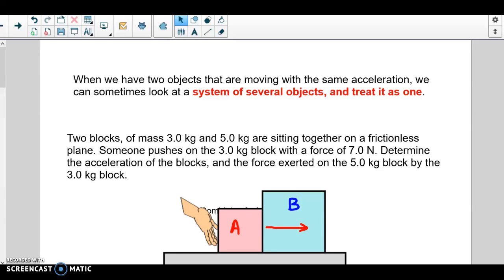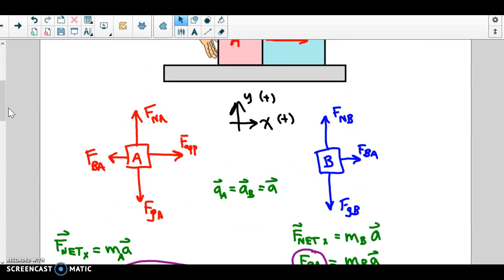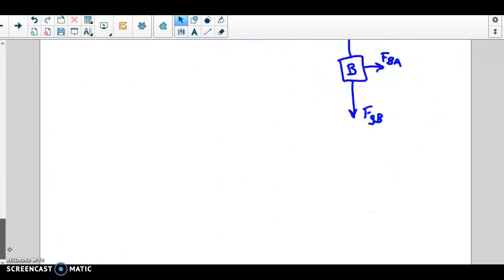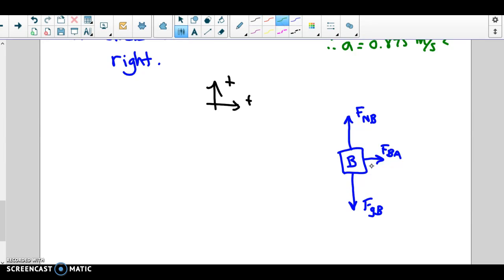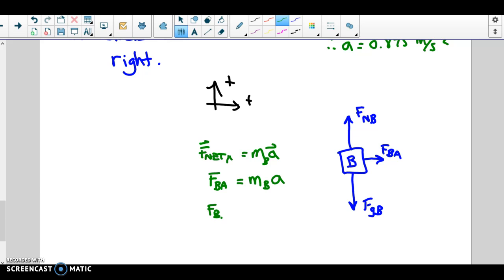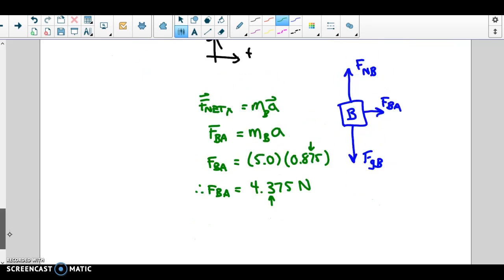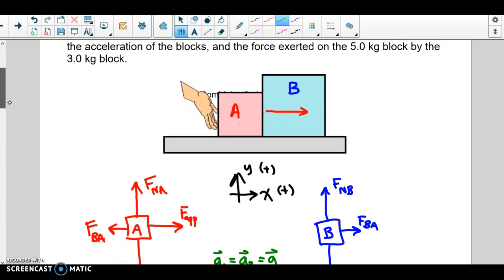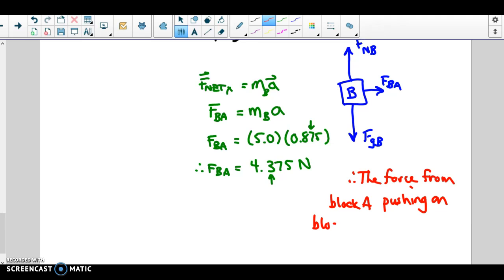Forces Problem with Two Blocks Part B